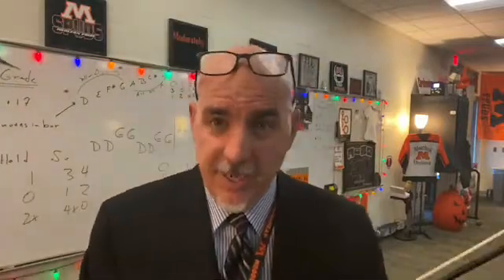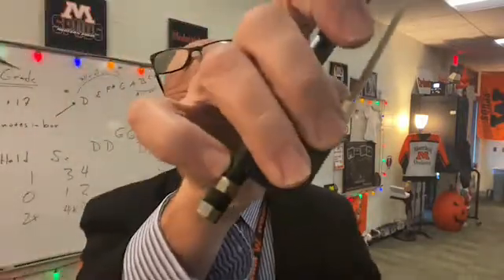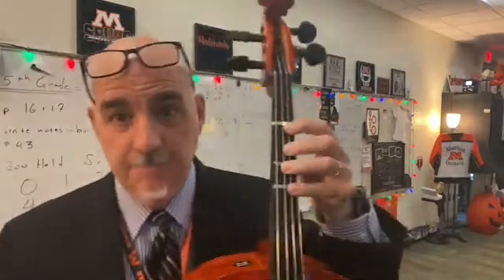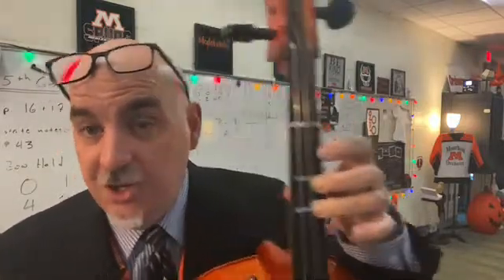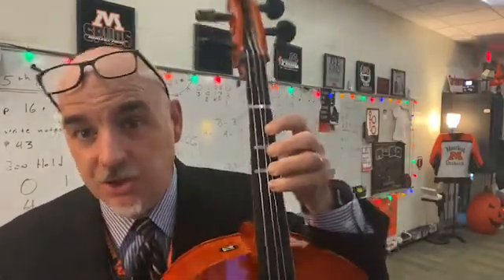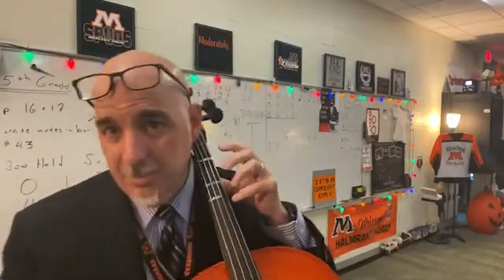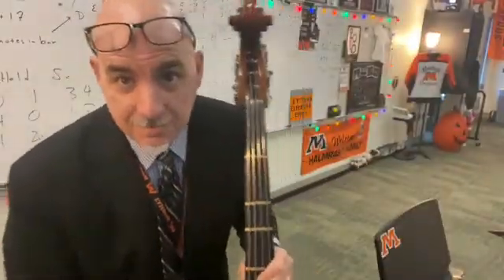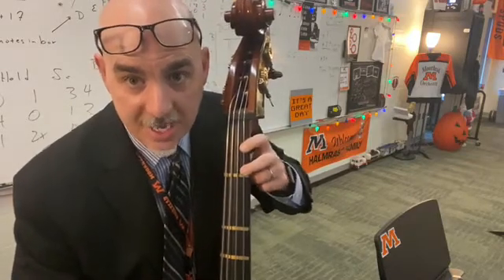6th Grade Lesson Video #9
Moorhead Spud Orchestra